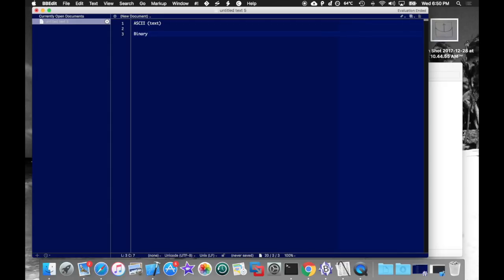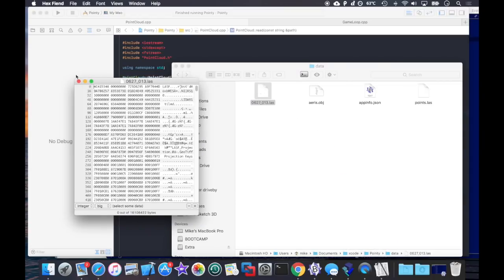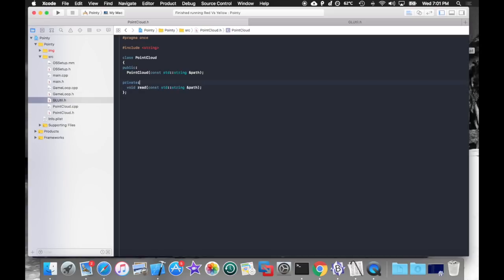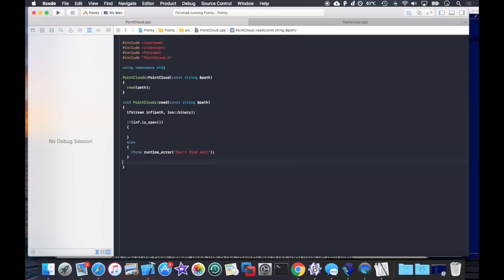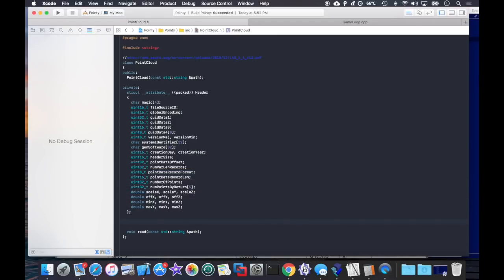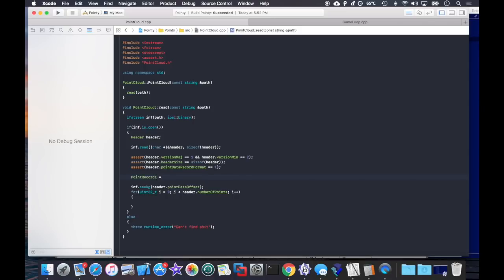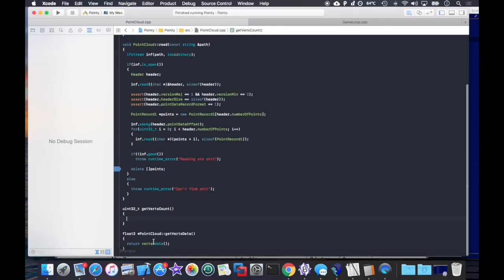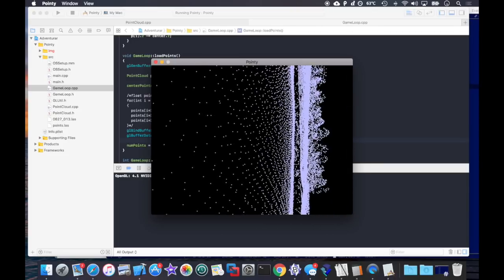How to Read Binary Lidar Data in C++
This was tricky to record, I had never worked with LAS lidar files before hitting record